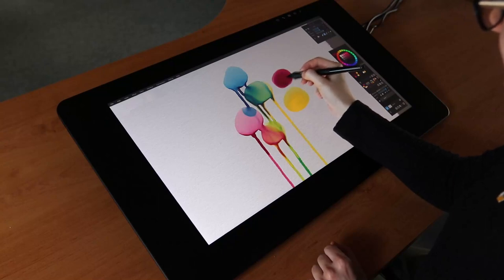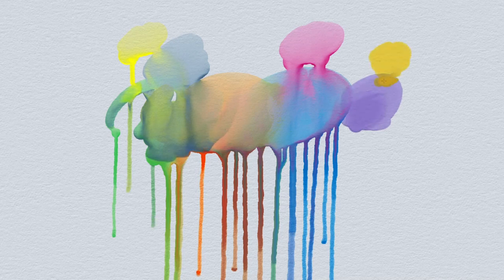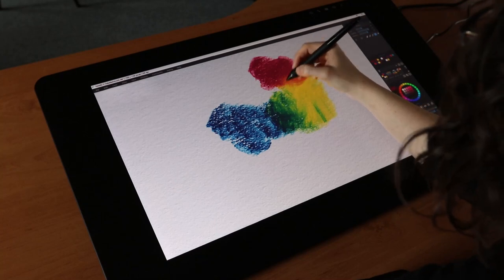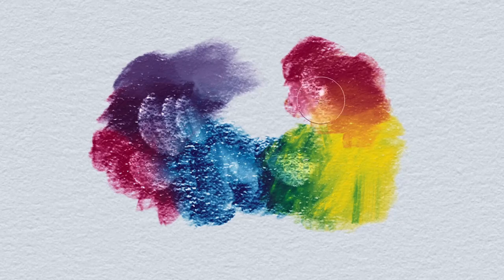Practical Pigment Mixing for Digital Painting (Paper Video)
We are happy to present our newest research - Mixbox.

Have you ever struggled with desaturated, greyish colors when painting digitally? For example when mixing blue and yellow, maybe? The intuitive result is green, yet the majority of painting software produces grey. That's because of our good old RGB representation of the color. Realistic pigment mixing described by the famous Kubelka&Munk has been impractical to implement. Until now!

Our Mixbox is a plug-and-play RGB-in, RGB-out box that treats colors as pigments and mixes them naturally. It is easy to integrate into any existing software.
You don't have to wait long to try it out, because it is coming out in Rebelle 5 this winter as their new feature 'Rebelle Pigments'!
Rebelle is the leading painting software in simulating traditional media, go check it out, their watercolors and oils are stunning!

If you're interested in Mixbox technology, we published a technical paper at SIGGRAPH Asia 2021 and you can read all about it on our website.